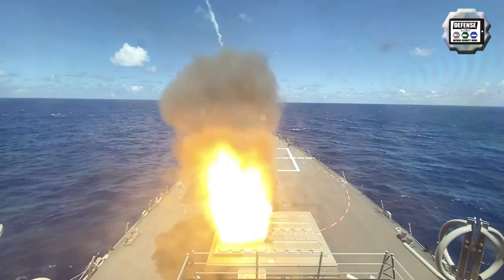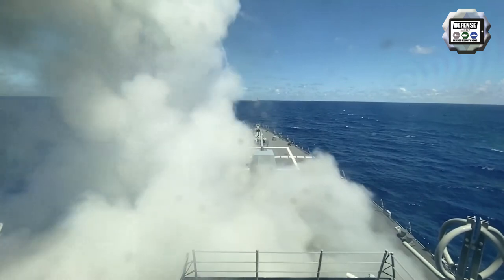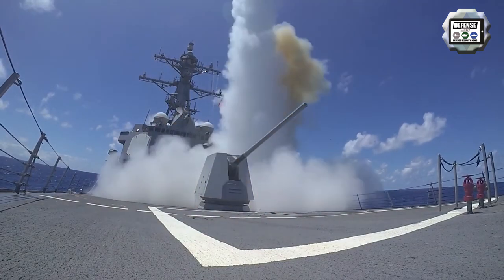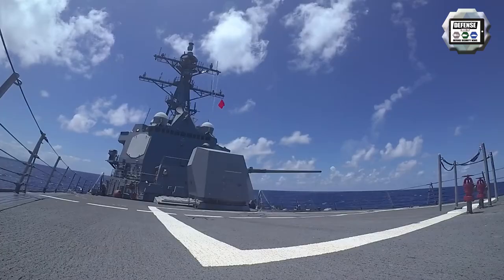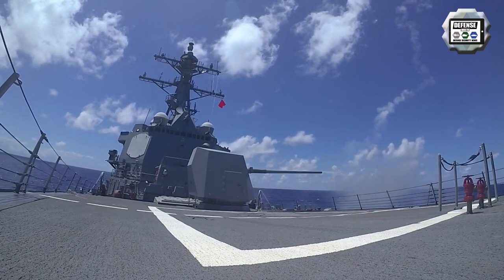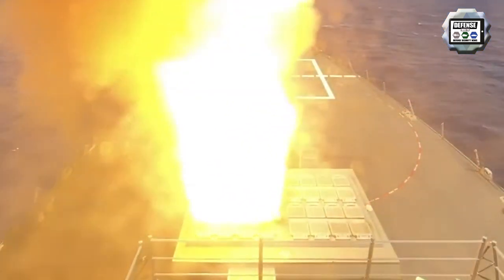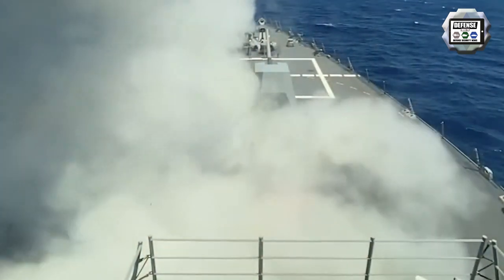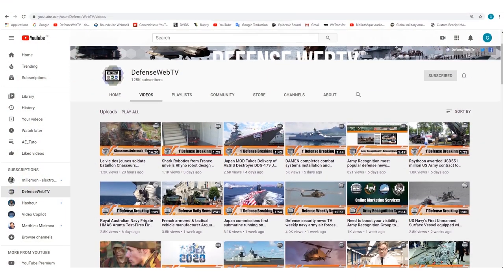US Navy USS Chung-Hoon destroyer fires SM-2 surface-to-air missile during naval exercise RIMPAC 2020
According to a picture released by the U.S. Navy Twitter account on August 29, 2020, the USS Chung-Hoon (DDG-93), an Arleigh Burke-class Aegis destroyer has fired SM-2 RIM-66 Standard MR surface-to-air missile during RIMPAC 2020, the world's largest international maritime warfare exercise. RIMPAC is held biennially during June and July of even-numbered years from Honolulu, Hawaii, with the exception of 2020 where it was held in August.